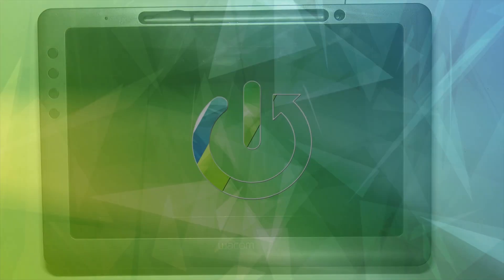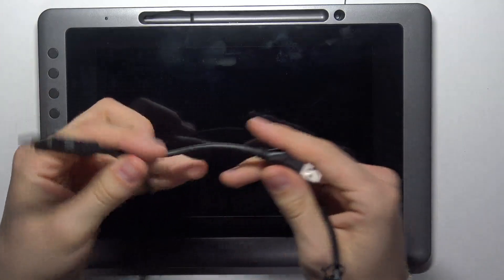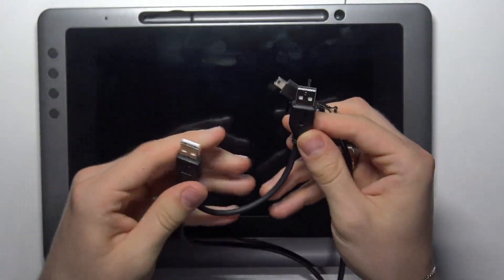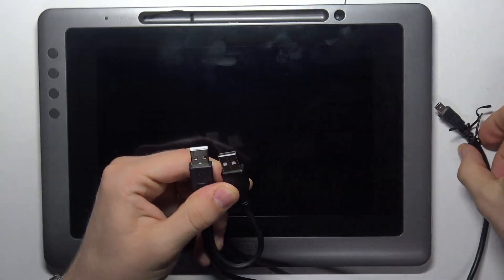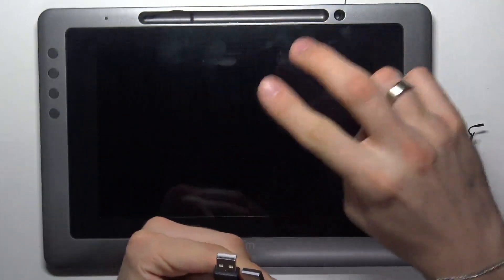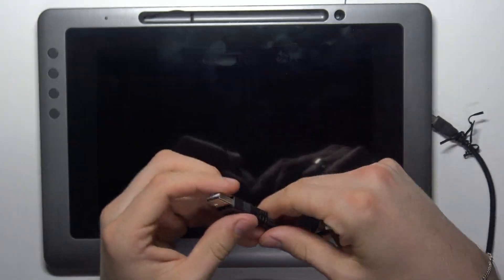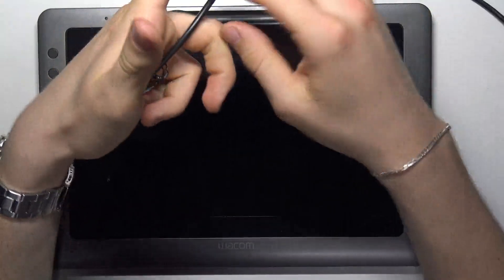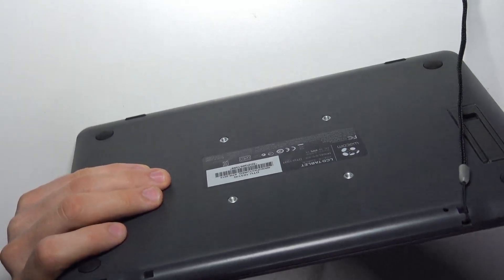How to Connect Wacom DTU-1031 with any PC or Laptop?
Discover seamless connectivity with this tutorial video on how to connect your Wacom DTU-1031 interactive pen display with any PC or laptop! In this user-friendly guide, we will walk you through the step-by-step process of establishing a reliable connection between your DTU-1031 and your computer.

How to install the necessary drivers for Wacom DTU-1031 on a PC or laptop?